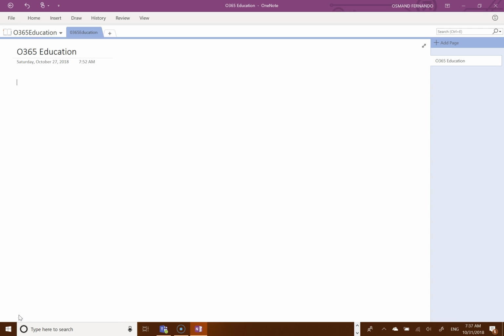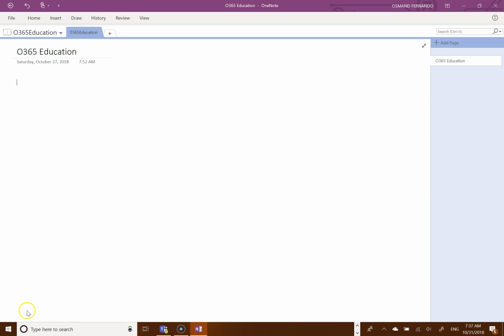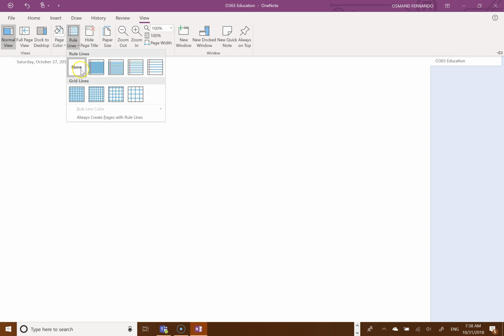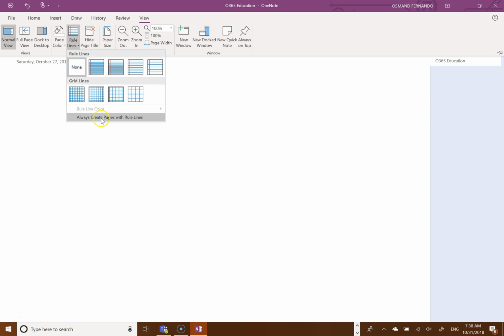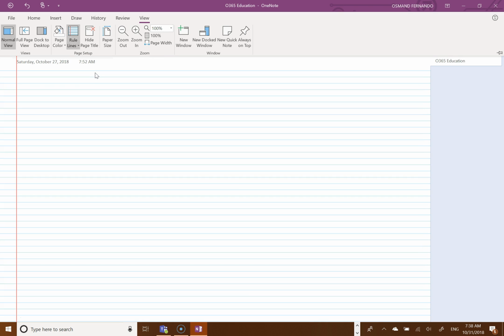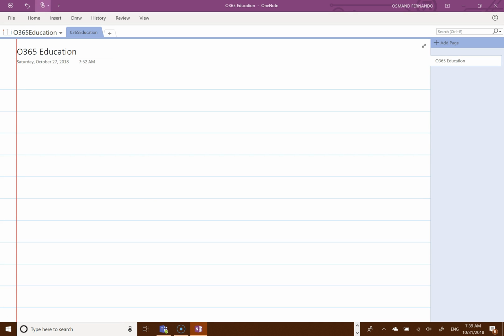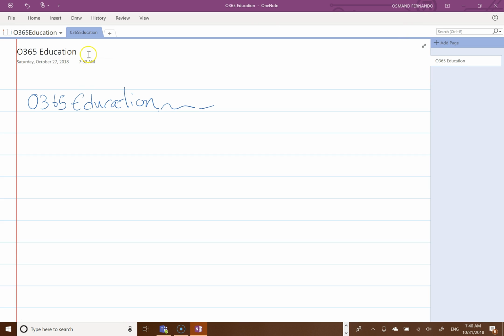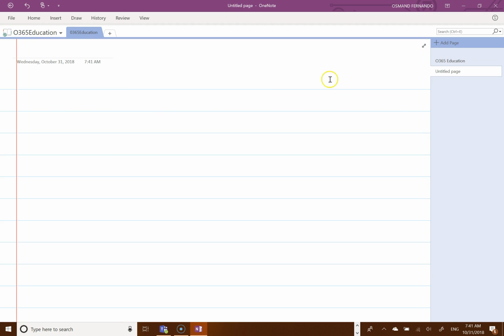OneNote Tips and Tricks Lesson 2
How to use rulelines and gridlines when you take notes or draw using a Tab